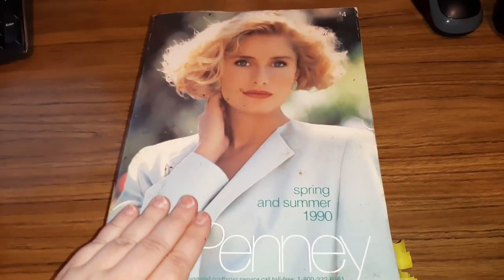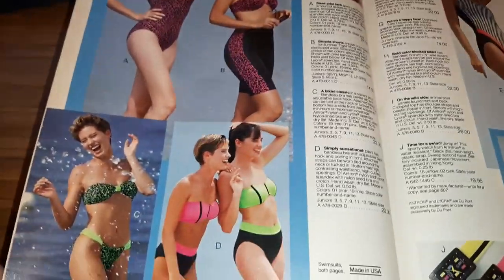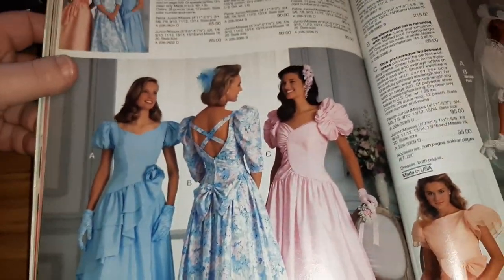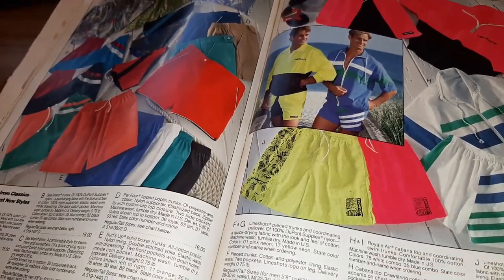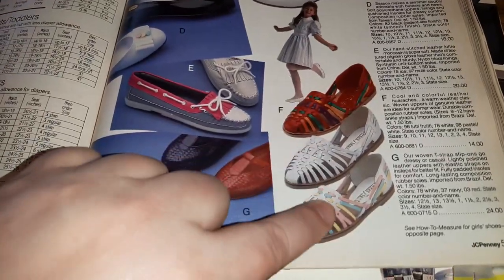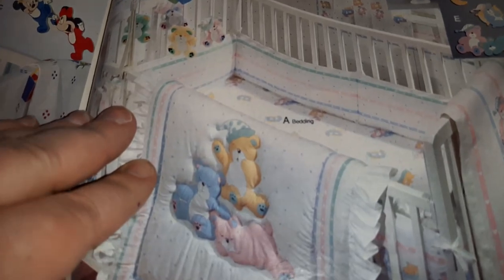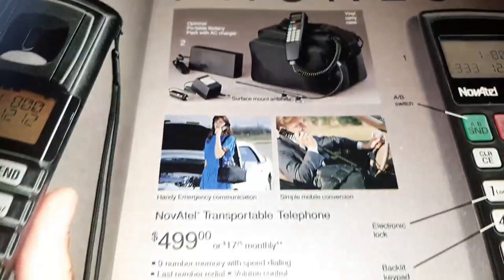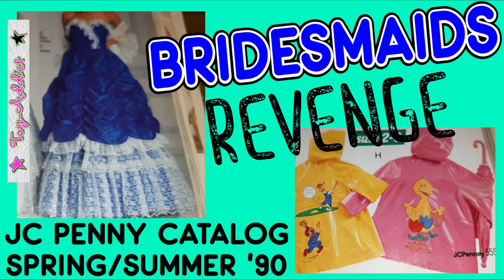JC Penney 1990 Spring/Summer Catalog ~ Weird Styles of the 80s & 90s ~ Toy-Addict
This catalog has no toys, but it does have a lot of fun clothes and other crazy items from 1990!  Including a whole section on crazy bridal fashion of the day!  You must have hated someone to make them wear a dress like that!